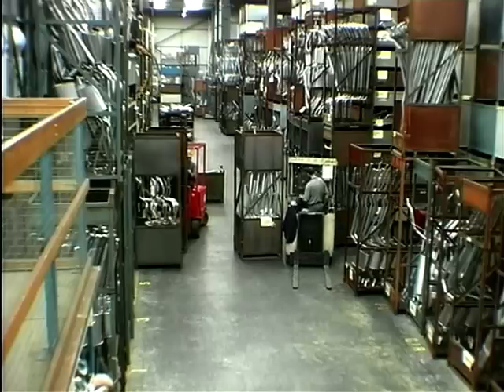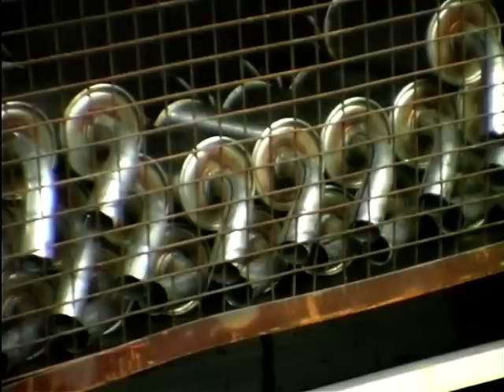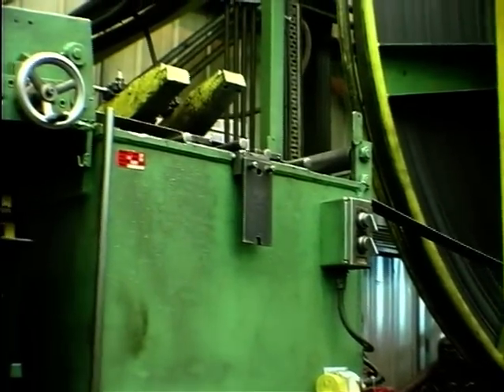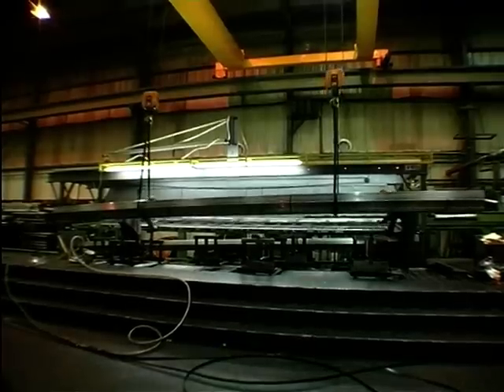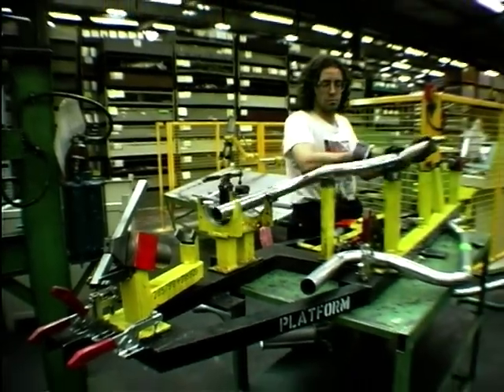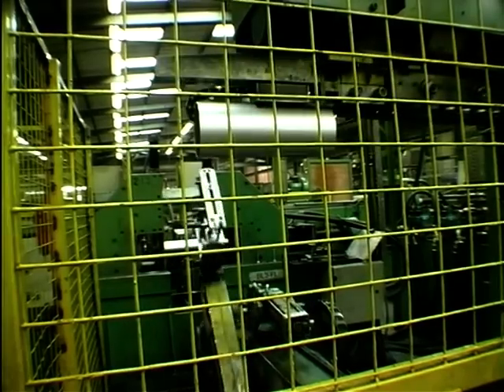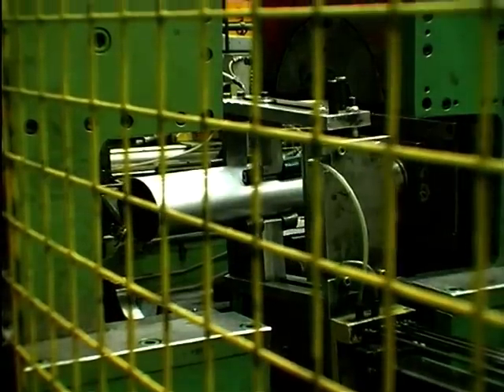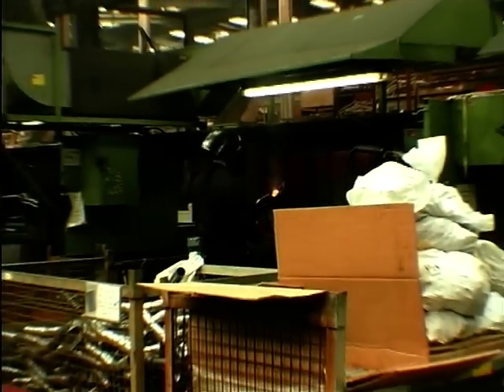The Manufacture Of An Exhaust Pipe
John Wright talks us through the manufacture of an exhaust pipe, step by step, when he visits the Bosal Exhaust Factory.